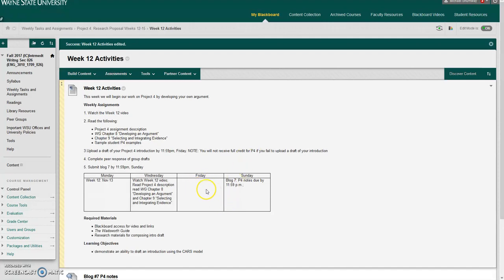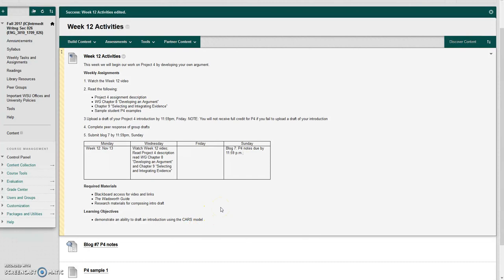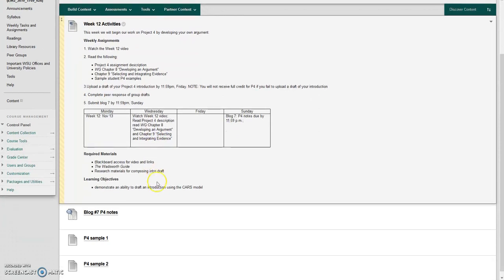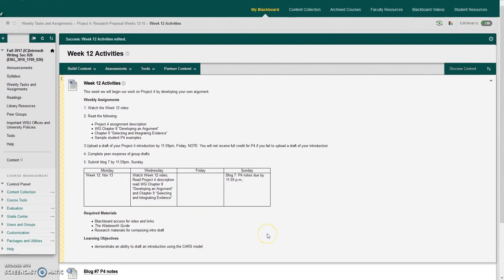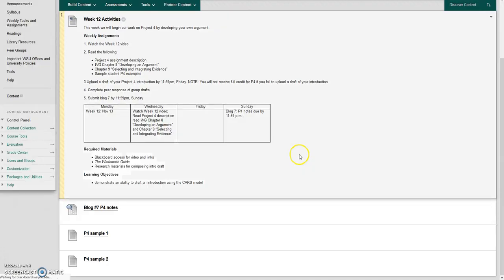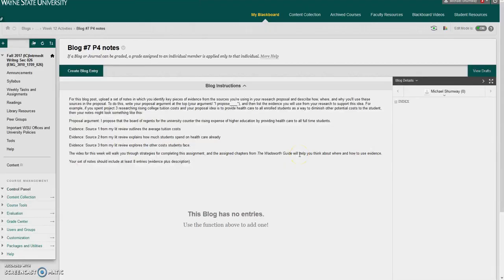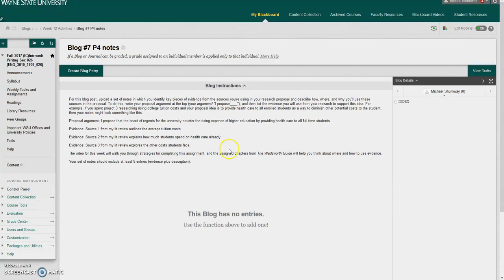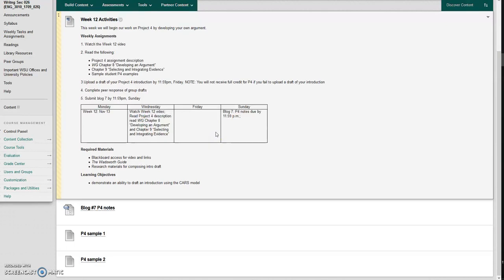Week 12 Video Hybrid 3010 Fall 2017